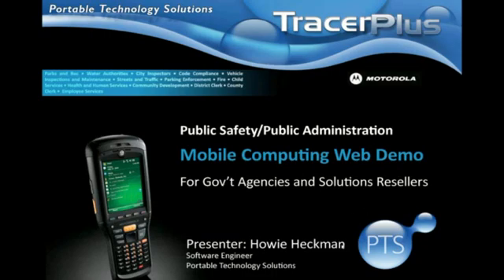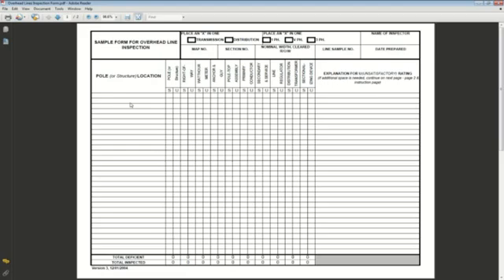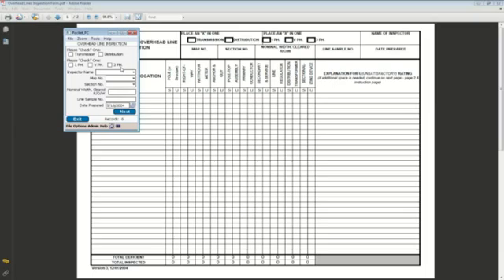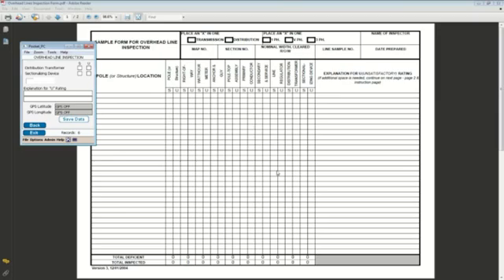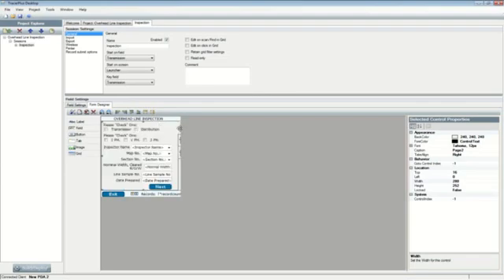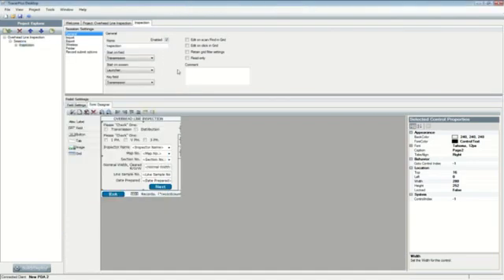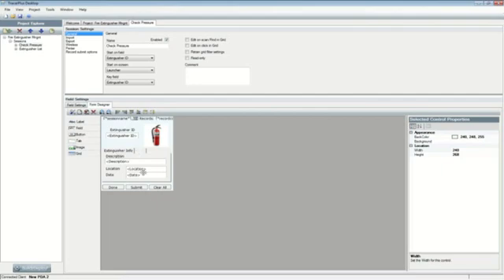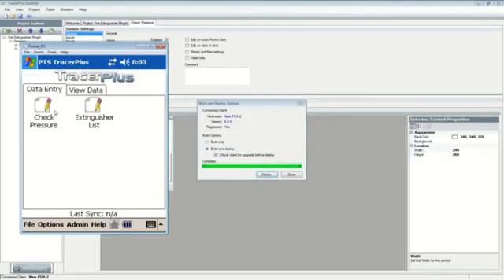Part 1-How to Easily Convert Paper to Electronic Forms for Gov't and Solution Providers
In part one of three, we show an original paper form normally used with a clipboard to collect information in the field.We describe the problems inherent in this method and how TracerPlus solves these problems, also showing a before and after of a converted form. Howie also demos the TracerPlus Solution Center with its collection of existing forms.